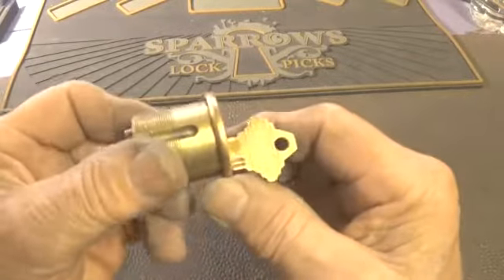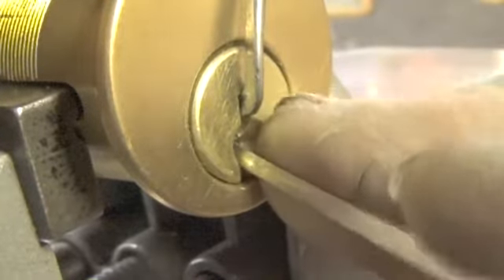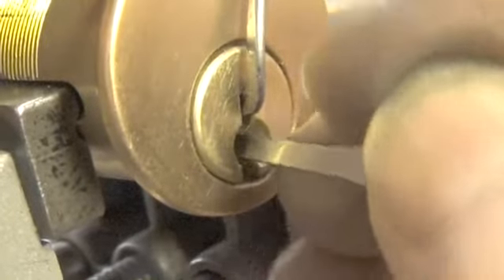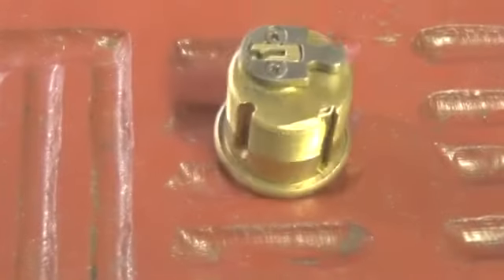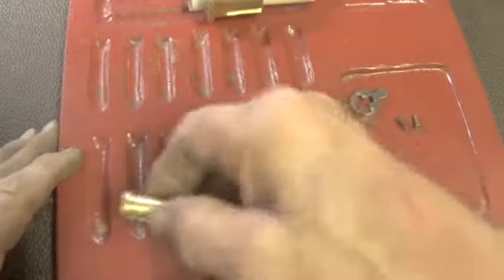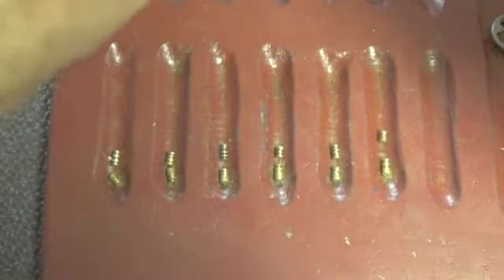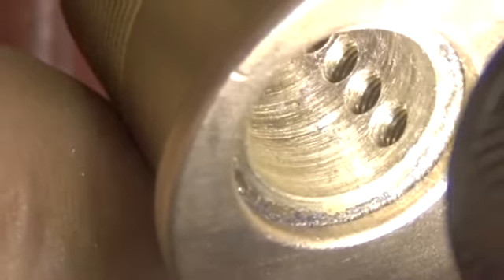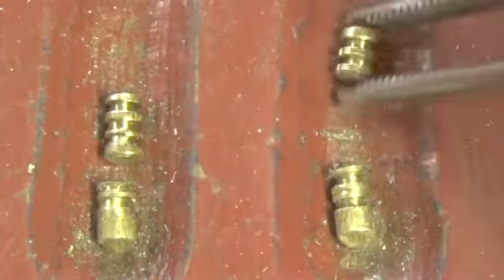(528) ILCO Schlage Keyway 6 Pin SPP'D and Gutted